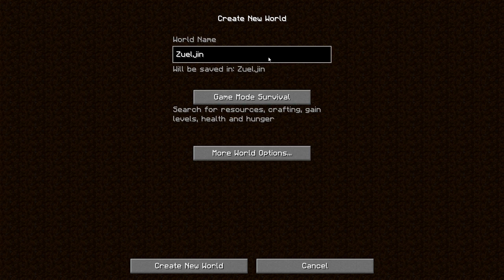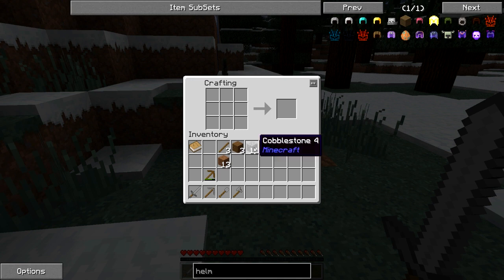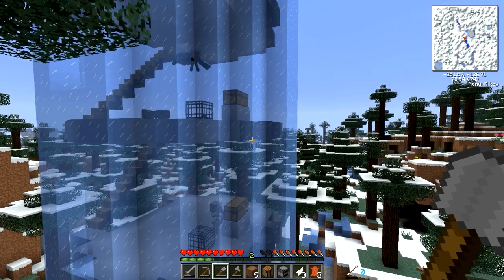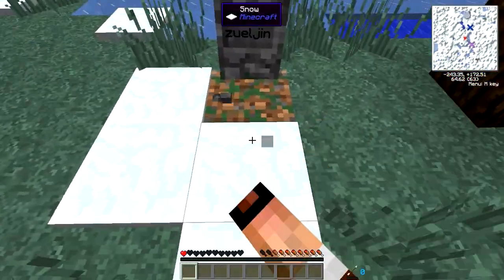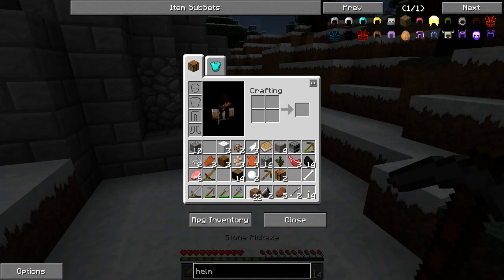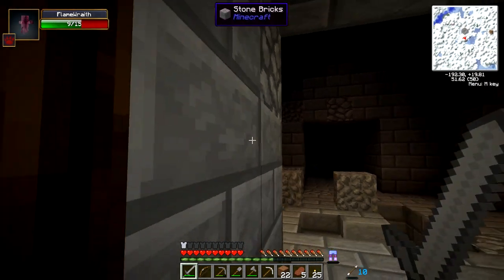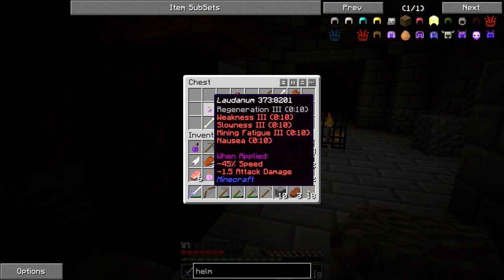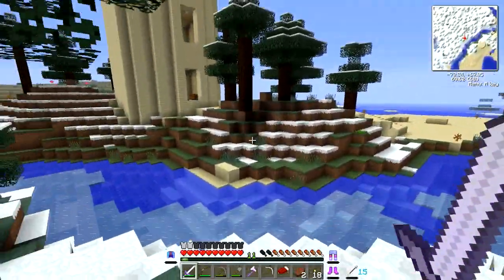Minecraft: Zueljin's Great Adventure - Modded Survival Ep1 [Danger]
Hey guys!  New Minecraft Modded series for you to enjoy!  Show your support with thumbs up and help keep the series alive!

The Great Adventure is a Mod pack developed by Campina using 53 mods which add new items, dungeons, and monsters! You can find more information on the pack including a mod list

Texture Pack:
Faithful 32